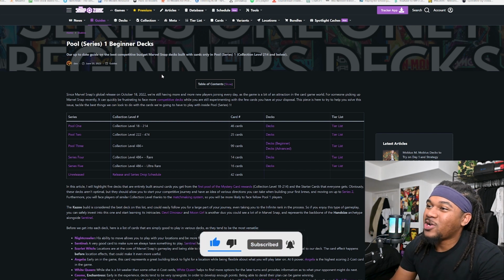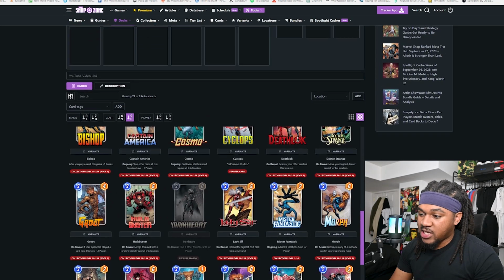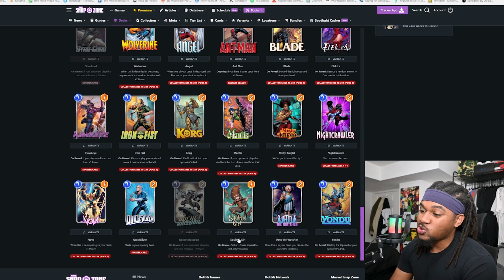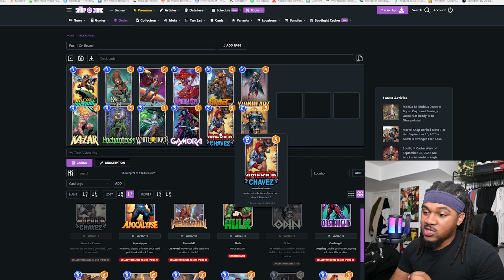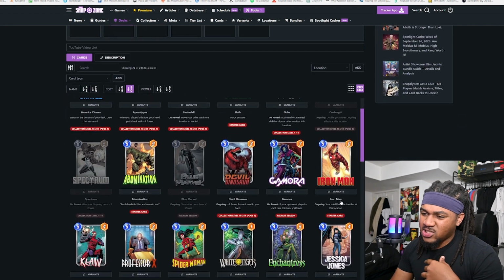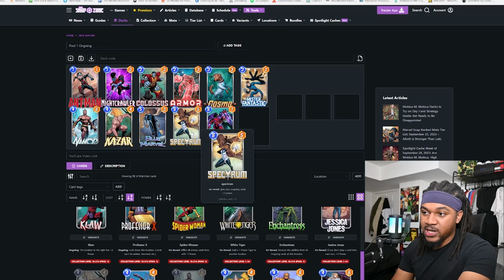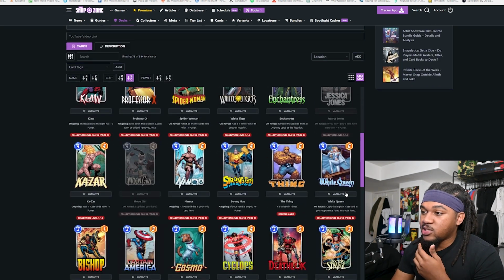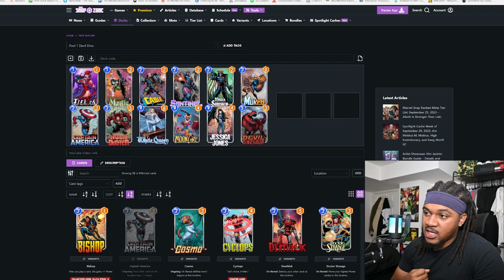MARVEL SNAP BEGINNER'S DECK BUILDING GUIDE (POOL 1)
hope you were able to learn from the guide! let me know if you would like to see more of these!

like and sub for more! road to 1k!